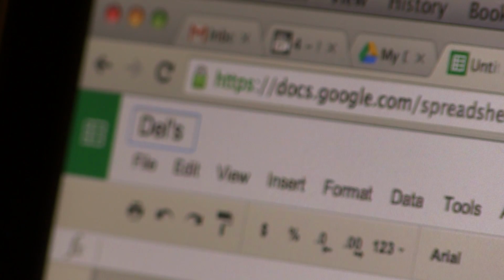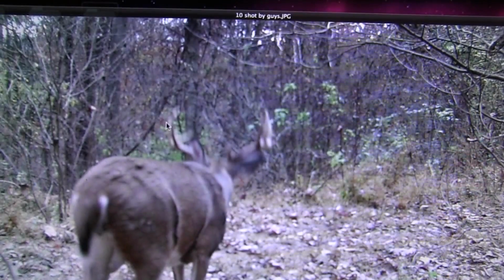Trail Camera Tips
Here are some good, practical trail camera tips that will help you organize and get the most out of your trail cameras for this year, and next.  as he discusses some things you can do to up your game, and also gives a great sound concealment tip to help you keep noise down as you hang, check, and take down your trail cameras.

Trail Camera Tips: Today I’m going to talk about logging your trail camera pictures, and what you should be learning about them, to help make next year great right now!  Stay to the end, and I’ll share what I changed on my trail cameras this offseason, my top trail camera tip, and how you can make yours much easier to use for next season.  First, this might be really simple, but you should be logging your trail camera pictures if you have not.  A simple way to do this is to make a folder for each property or area you hunt.  As you organize your pictures, also I’d make a folder within that by year, and by bucks on each property.  This way you can easily track and see the growth and habits of a particular deer as the year, and years go by, and hopefully start putting some patterns together that will drastically help your hunting of those particular deer.  Also, make a folder with some notes for each property and buck as well.  In here, I would keep track of where and when this buck shows itself, along with key pieces of information such as temperature, time of year, moon phase, fronts, barometric pressure, etc.  As you start taking a look at this, you will hopefully start seeing trends, and weaknesses of a particular deer that will help give you an edge in hunting them.  You will hopefully also start seeing trends for each property, and give yourself an idea of where and when you should be hunting them.

Second, Let this information drive your strategy for next year as you prepare your properties, stand location, entry and exit routes, even where you will put the cameras and mineral blocks, etc.  Its not just having information, its what you do with it, that really matters, so this is super important.

Also, I’ve found my trail cams just do not have a silent, easy way to put them up.  This is super important when you’re intruding into a whitetail’s territory, that you can come and go, and put them up, and take them down without making commotion.  I was not satisfied with my cameras and the bungees and straps that come with them.  So I fixed that, and here’s your tip of the week.  For those who are new, we at Sound Barrier are all about helping hunters get past a whitetail’s last defense, hearing, and this will help you do that.  I found this rubber coated wire, that I’ve replaced my straps with.  This will allow me to easily and quietly put them up, take them down by just twisting the wire like a twist tie.  You only really need one, and you can also better adjust for different size trees.

If you’re new I’d like to invite you to follow us, we’re posting new videos weekly with tips to get you past the whitetail’s last great defense of hearing.  It is the single thing you can concentrate on, to really take your hunting to a new level.  Also check out our other videos with other vital tips and tactics, comment below with ideas of things that work for you, and find us on social media for daily interaction.

 for the latest on sound concealment, and how to never be heard again!